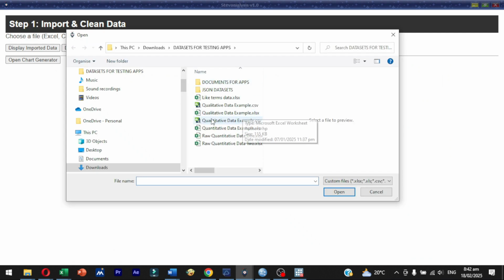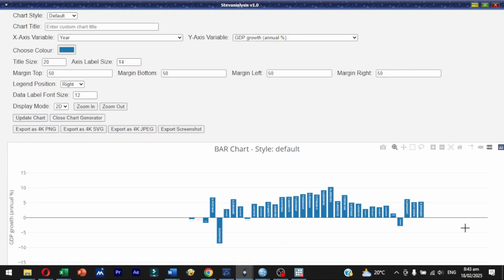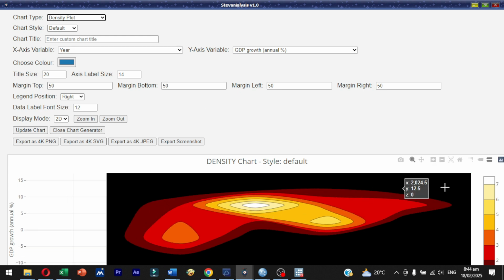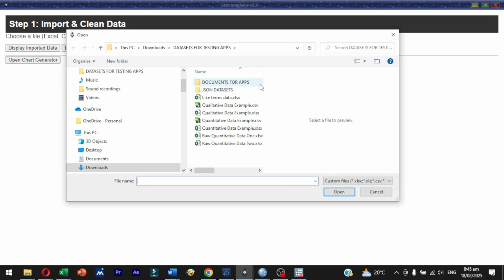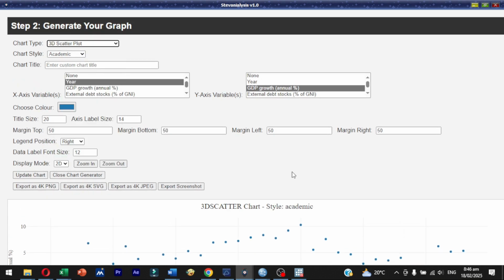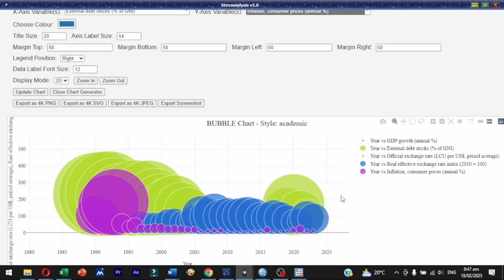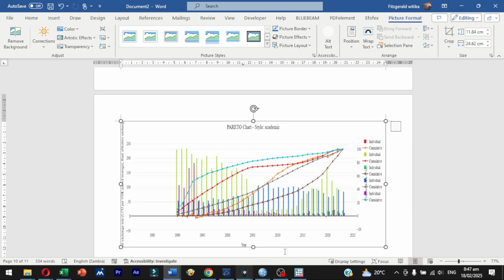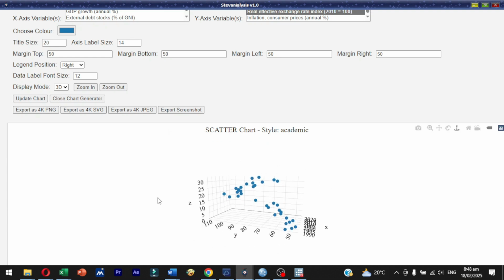Quick review of Quantitative data visualization in Stevanialysis